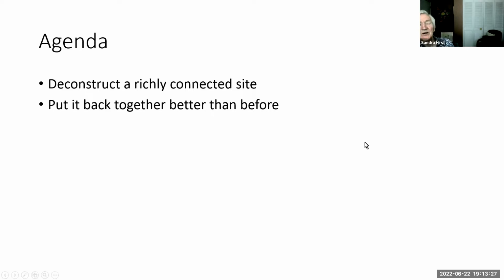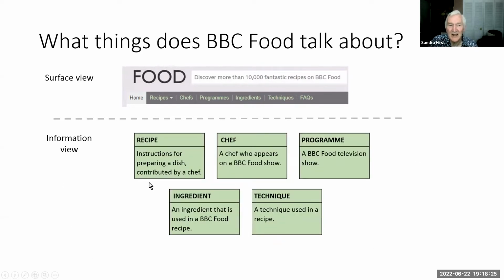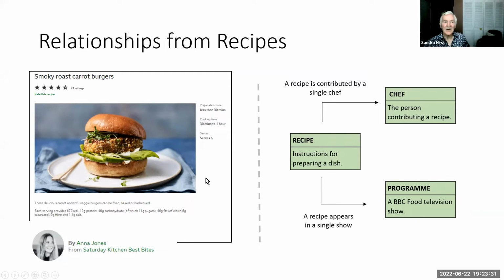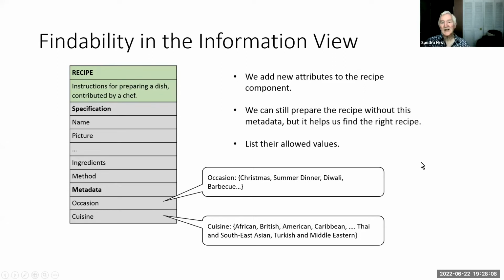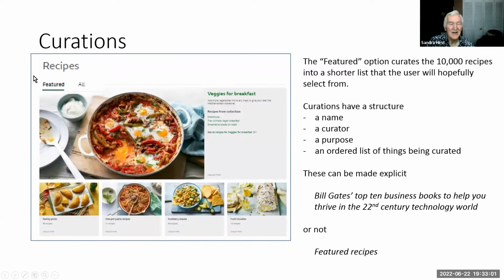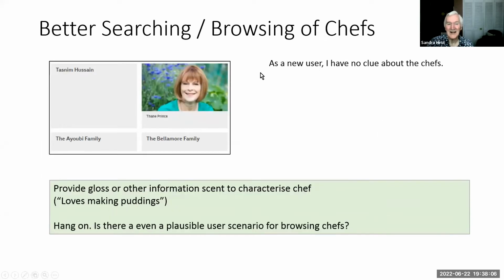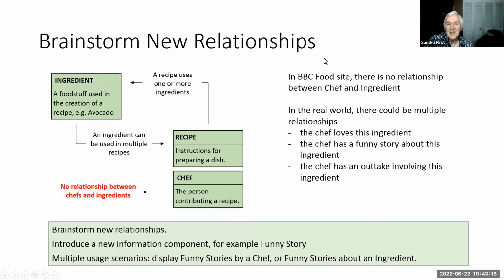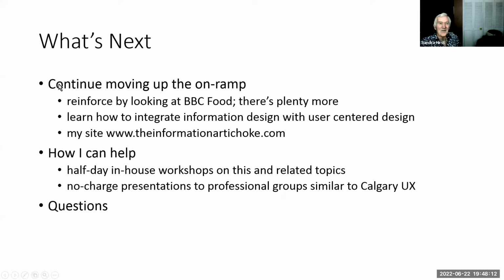Reading Information Structures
Calgary UX was proud to welcome Martin Stares, Information / Experience Architect at Greyfriars Consulting Group. Join us in this new edition of the Summer of IA!

About the event:
A guided journey through a very richly connected site, giving you the tools to read the underlying information structure of any site or app. A deeper perspective than looking at interfaces and interactions, opens the way to new types of critique and innovation.

Martin Stares trains, consults and writes about deep and universal design principles that deliver high-value products and services. These principles integrate his extensive experience as a practitioner and his continuous research into the fundamentals of design, drawing from user-centred design, information architecture, outcome-driven innovation, and jobs-to-be-done (JTBD).